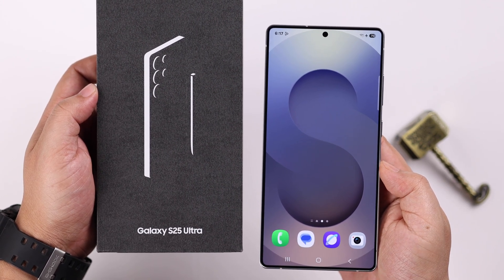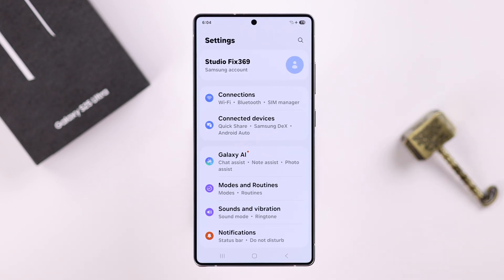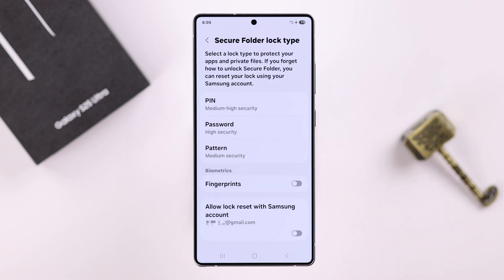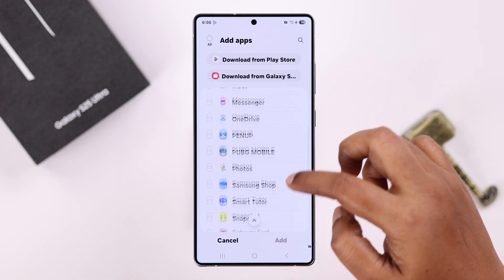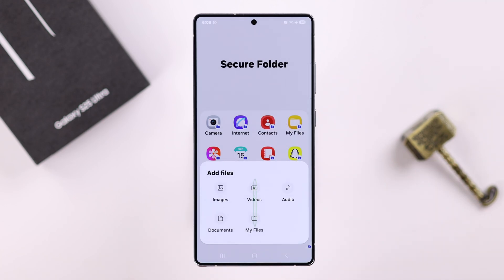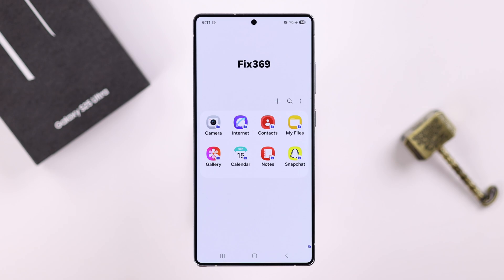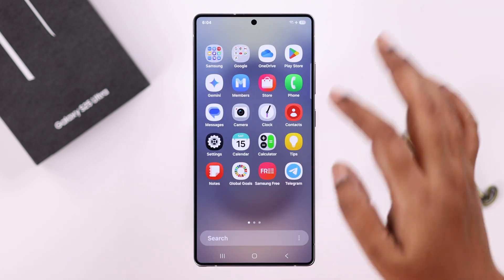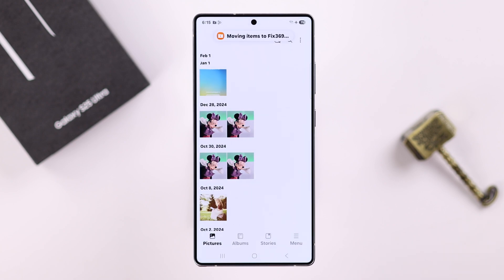Galaxy S25 Ultra/S25+: How to Use Samsung Secure Folder! [Create]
You know, you can easily create a secure folder on the Samsung Galaxy S25 Ultra, S25+, and S25 (Samsung One UI) and hide apps, photos, videos, audio, and more files. Searching for a quick guide to setup a Samsung Secure Folder for Galaxy S25 Series Phones to protect your privacy better? Well, you’ve come to the right video.

Follow the 3-step guide to create a Samsung Secure Folder on Galaxy S25 Ultra/ Plus effortlessly and hide Pictures, videos, audio, apps, and more. We will also show you how to Hide the Secure Folder on Samsung S25 series Phone for extra security and also access the secure folder when you want.

0:00 Intro: Galaxy S25 Ultra/S25+ Create and Use Samsung Secure Folder
0:19 Step 1: Create and Setup a Secure Folder with PIN/Password/Pattern
1:05 Step 2: Add apps, Photos, videos, documents, Audio, and files into a secure Folder
1:41 Step 3: Customize Secure Folder icon, color, Name, Auto-lock Settings
2:00 Hide and Unhide Secure Folder on Samsung Galaxy S25 Ultra